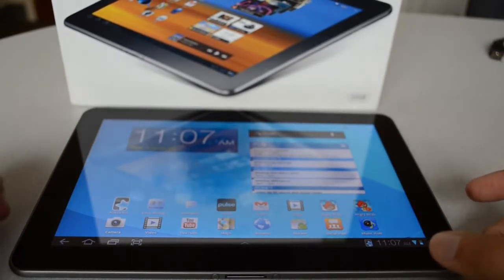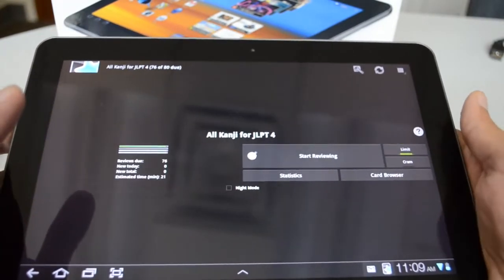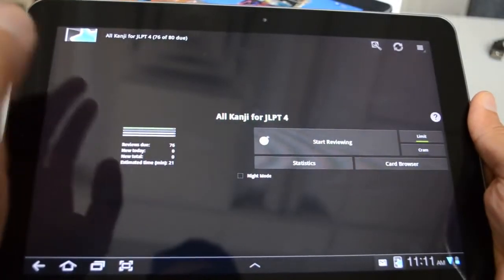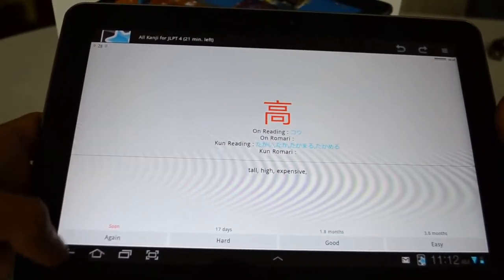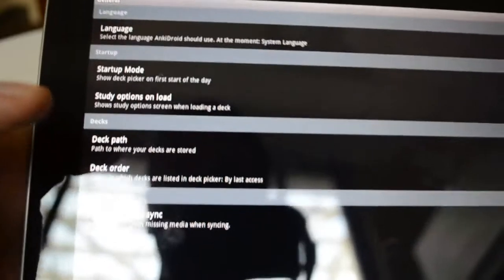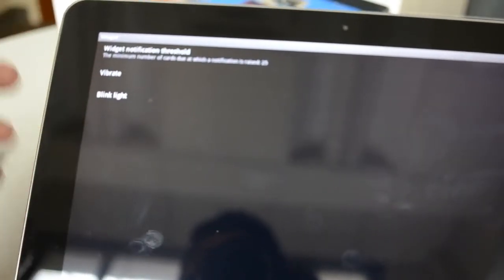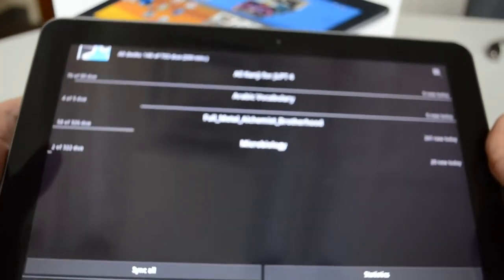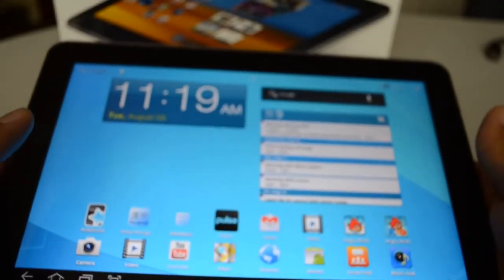AnkiDroid review on Android tablet | Gadget World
This is a video showing AnkiDroid running on Samsung Galaxy Tab 10.1
Anki (Memorize in Japanese) is a software used for studying flashcards. The software runs on PC, Mac, iPhone, Android, and web.
Need a brand new iPhone❓
.You have a chance to get the iPhone📱
Are you like iPhone??? .
⏩MUST FOLLOW THIS STEP⏪
3👉On our website selcet your country.